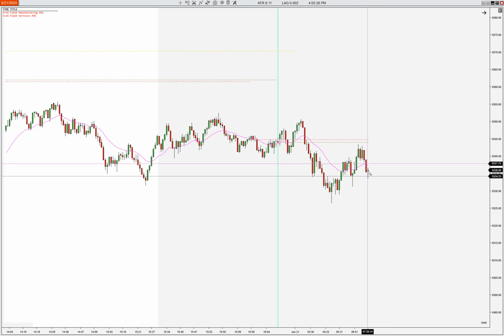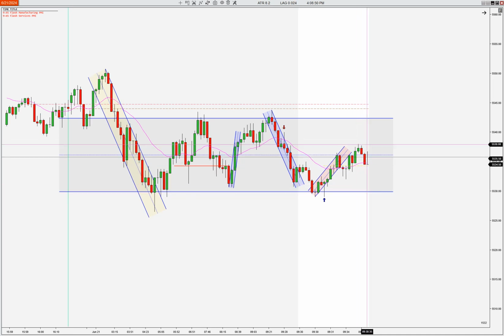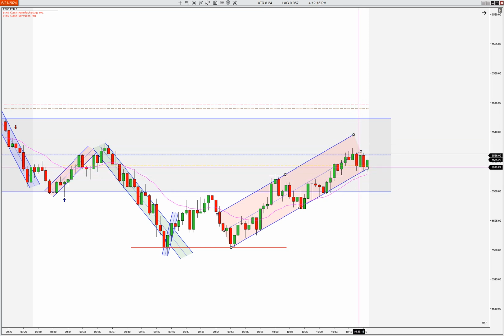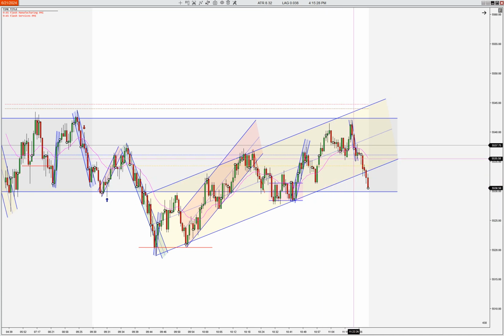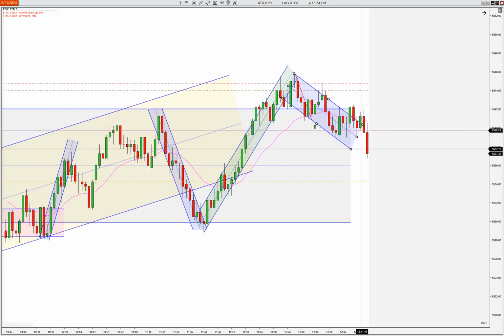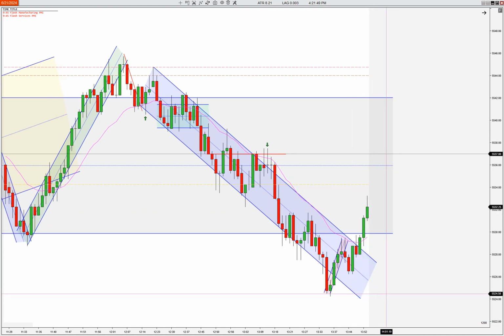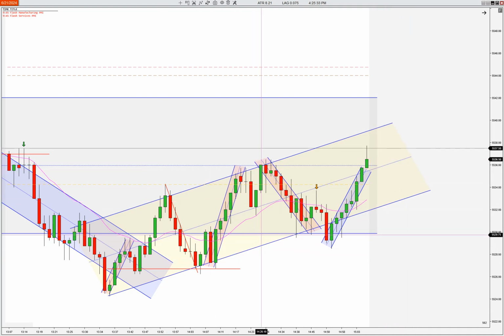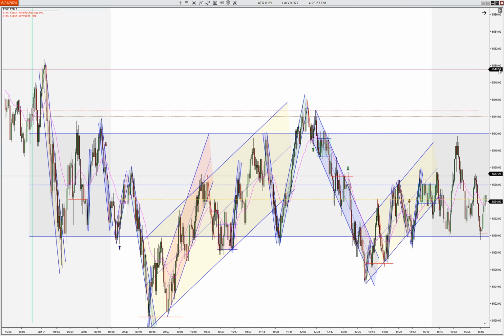Day Trading - Reading Price Action on a Good ol' Range Day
6/21/2024 - Bar By Bar